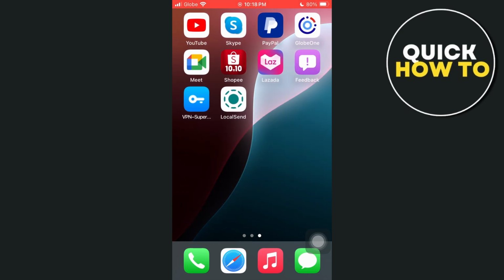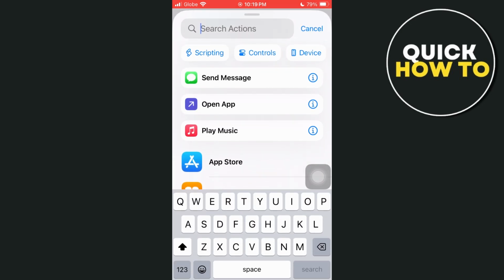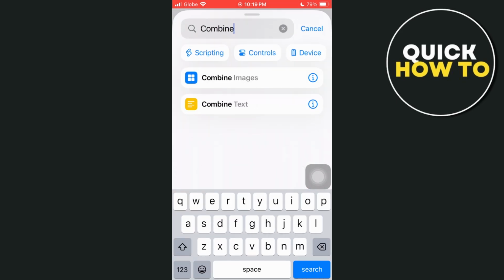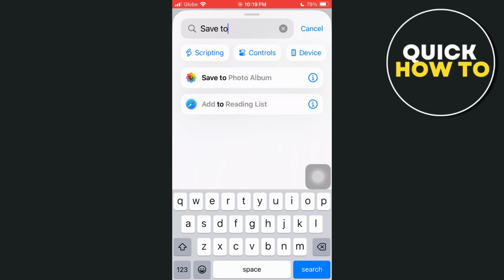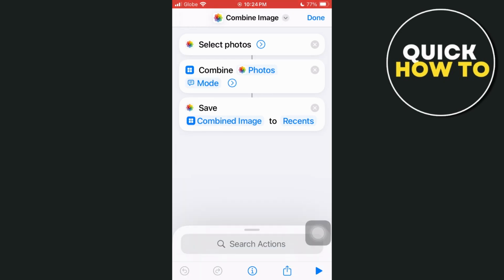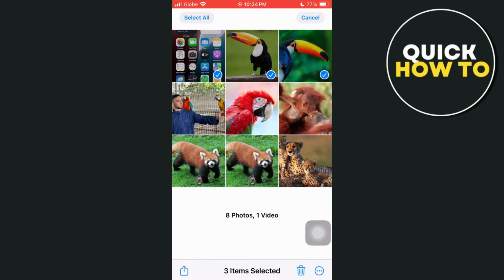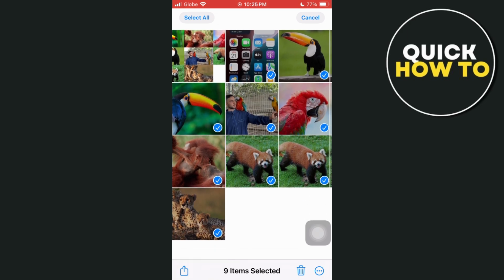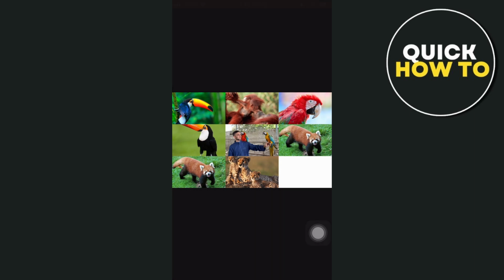How To Combine Images On iPhone Or iPad (Simple)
Learn How To Combine Images On iPhone Or iPad (Simple)